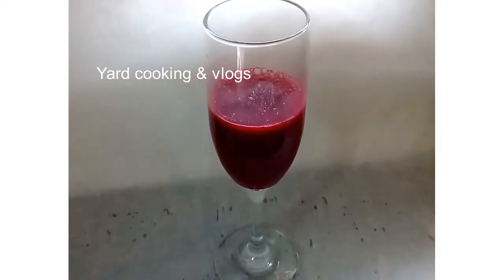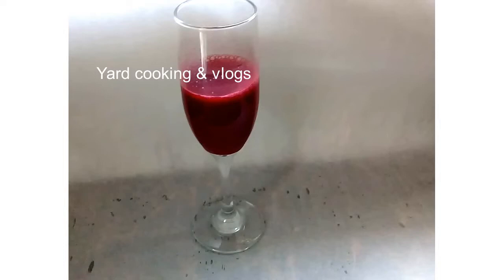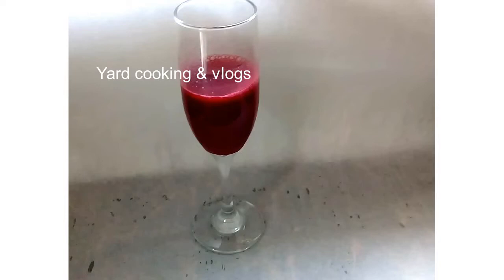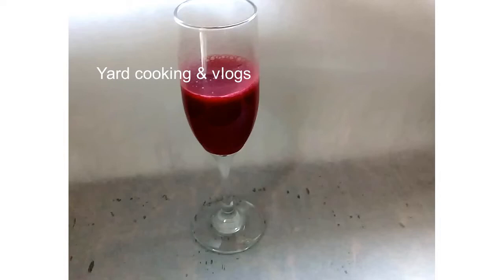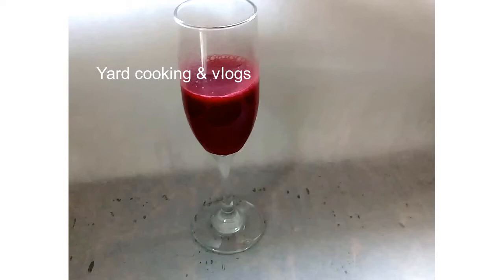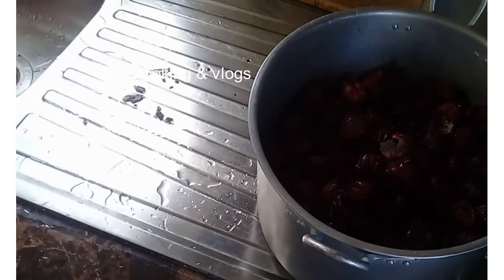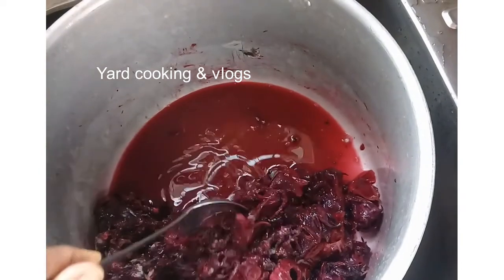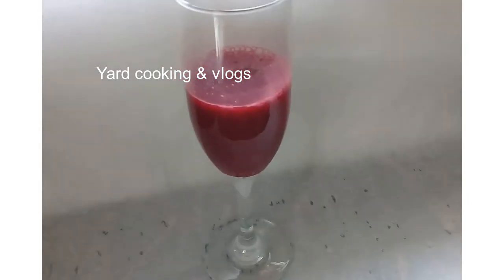Yard cooking & vlogs Sorrel Wine (Zobo wine)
How to make sorrel wine or as my father calls it zobo wine